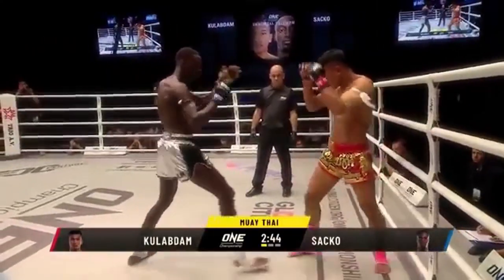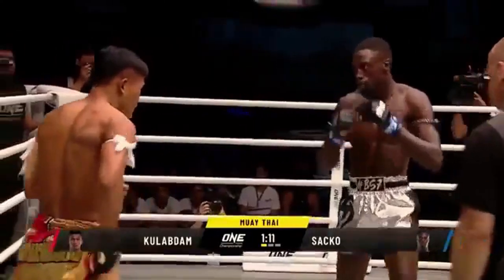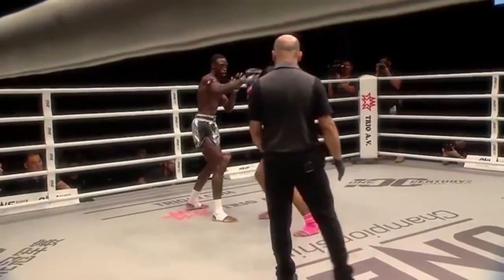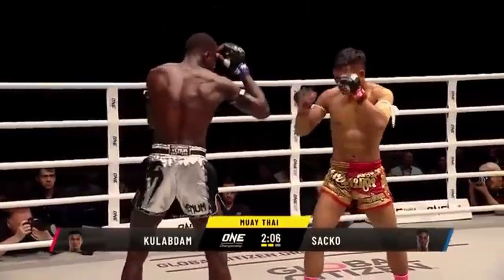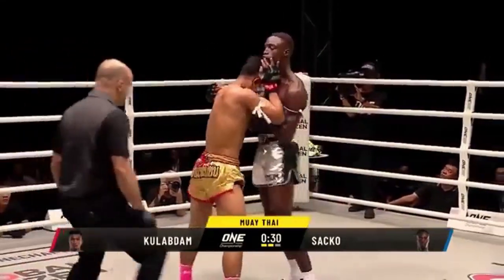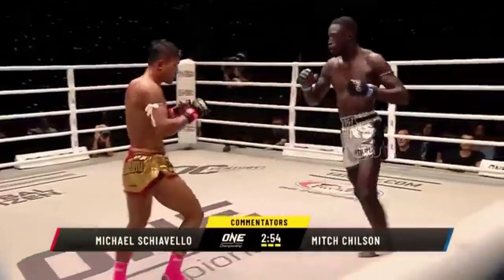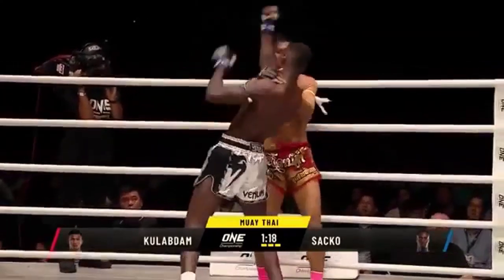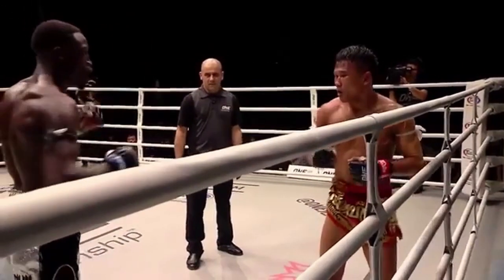Kulabdam Sor Jor Piek Uthai vs Bobo Sacko France Muay Thai